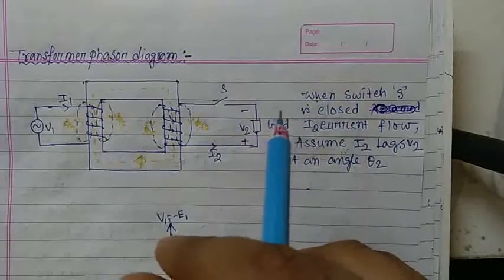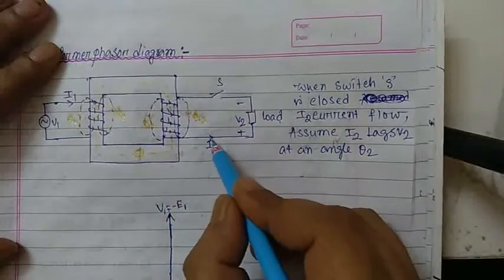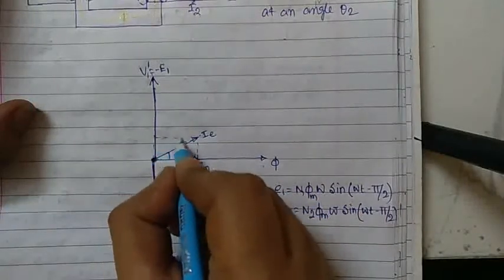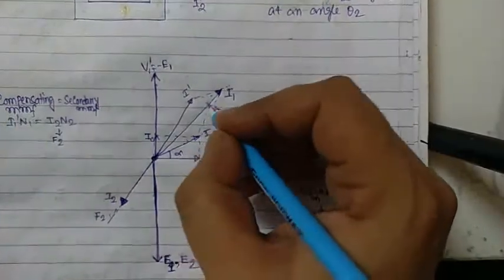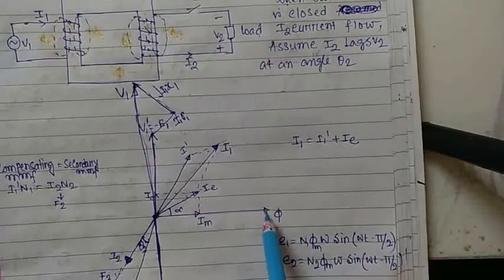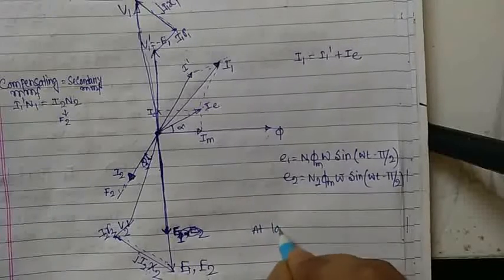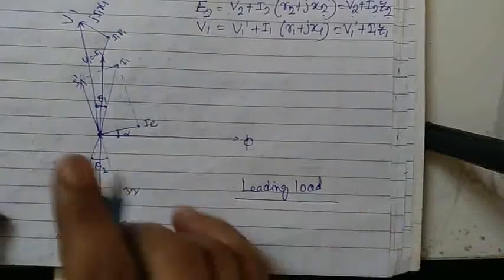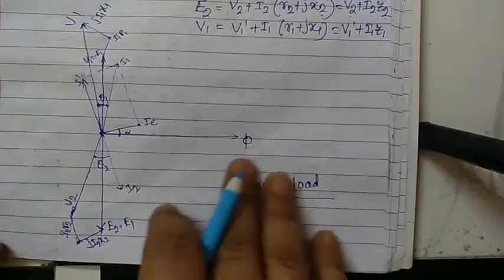Phasor diagram at lagging and leading load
Single phase transformer phasor diagram at lagging and leading load(inductive and capacitive load)